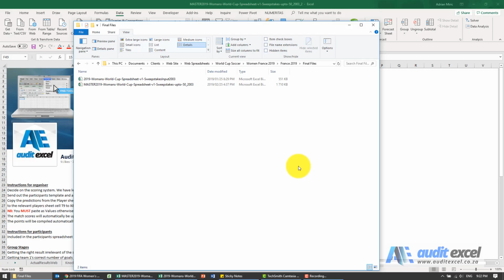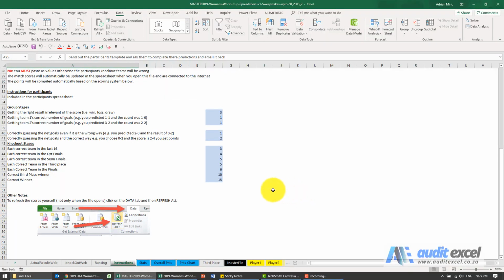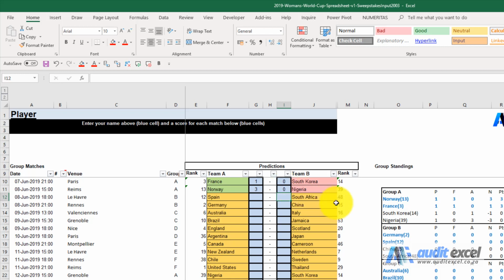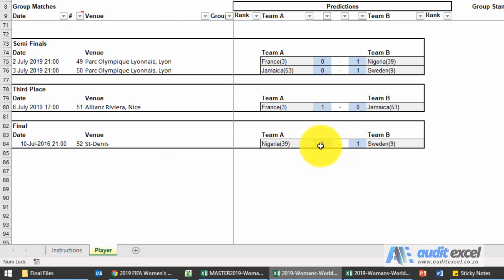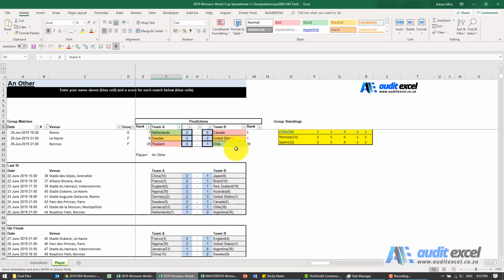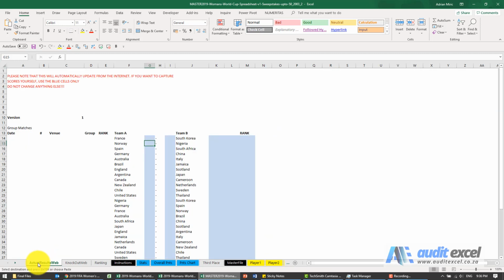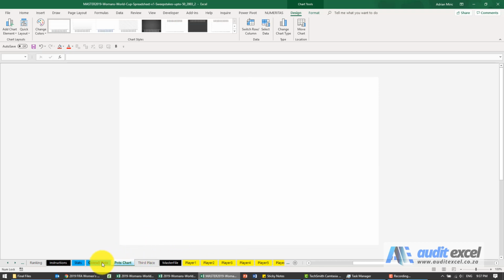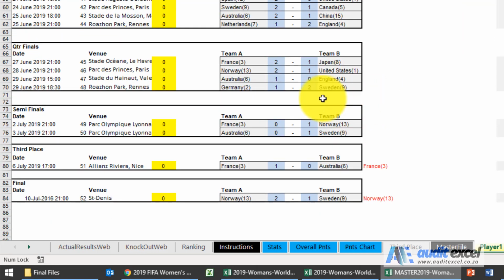Australia and New Zealand 2023 Women's World Cup Sweepstakes Instructions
Instruction on how to use the sweepstakes or office pool spreadsheet for the Women's World Cup 2023 in Australia and New Zealand.